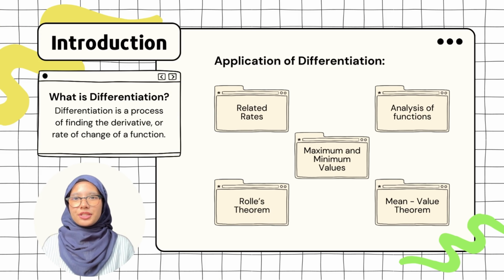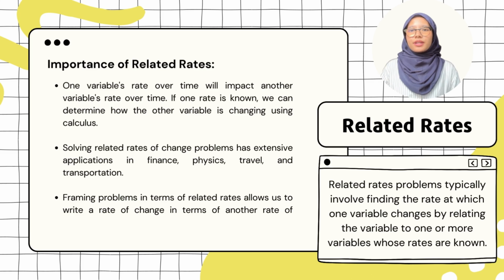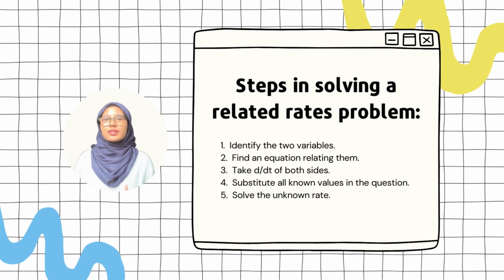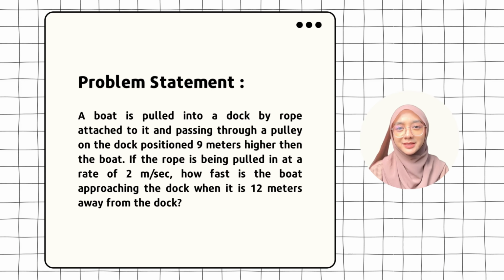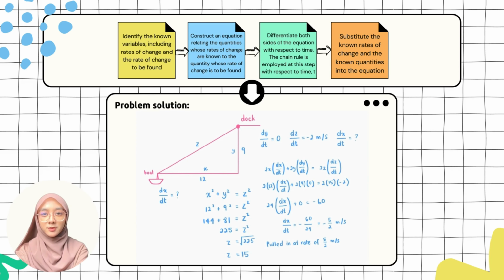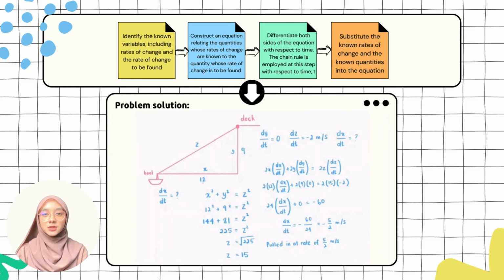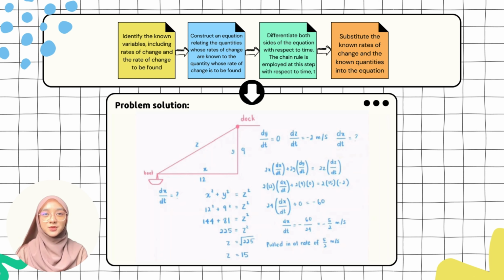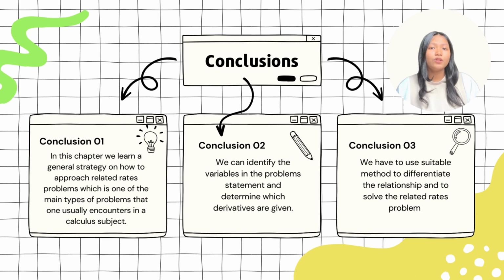MAT183 VIDEO ASSIGNMENT : APPLICATION OF DIFFERENTIATION